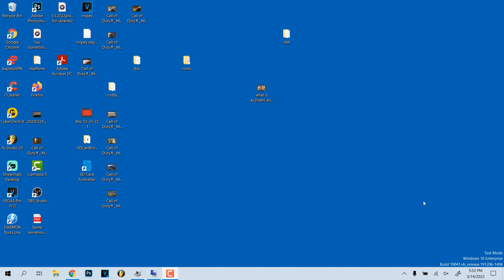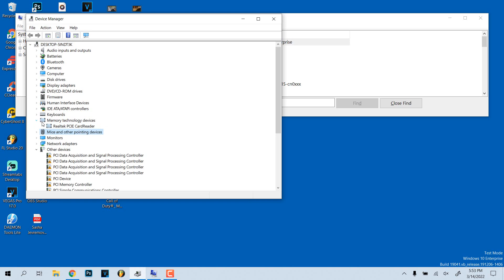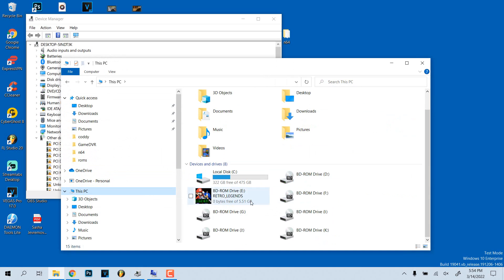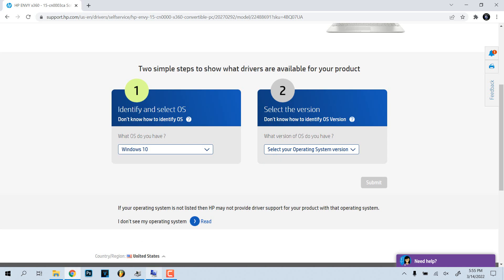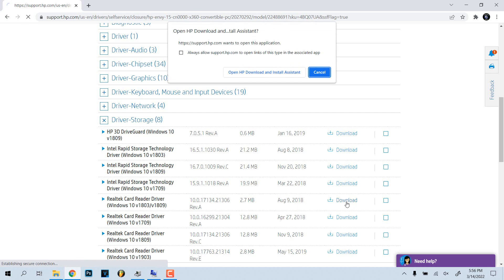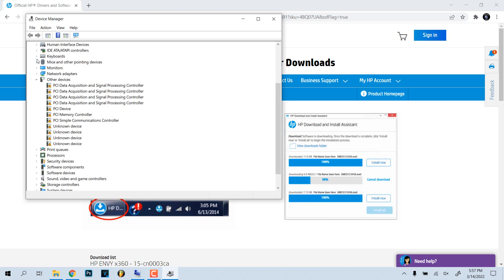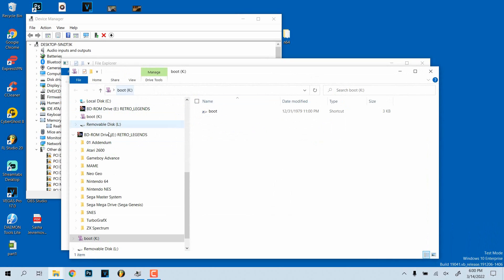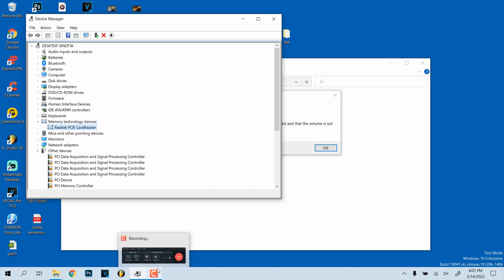How to Fix SD Card Slot Not Working on Hp Envy Convertible 15 cn0xxx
In this video I will be showing How to Fix SD Card Slot Not Working on Hp Envy Convertible 15-cn0xxx laptop. Most issues with sd cards and laptop usually have to do with drivers. there are times when the sd card slot will go bad but most likely it is usually a driver issue.